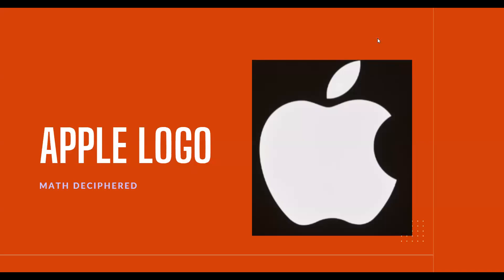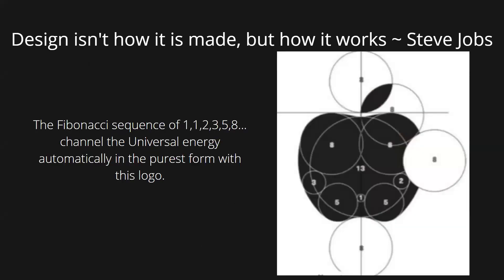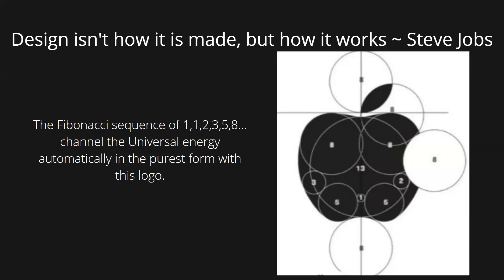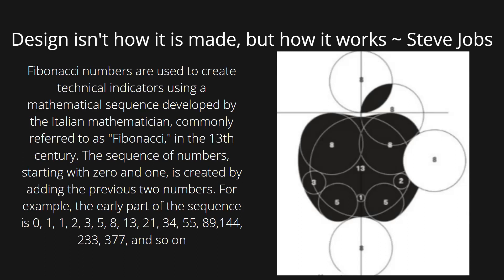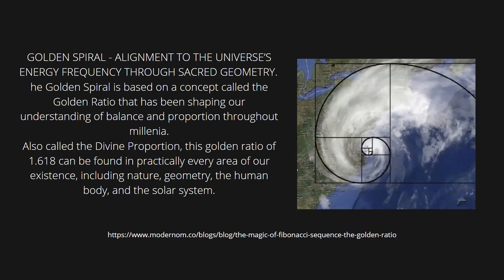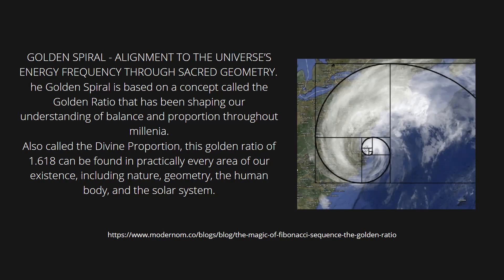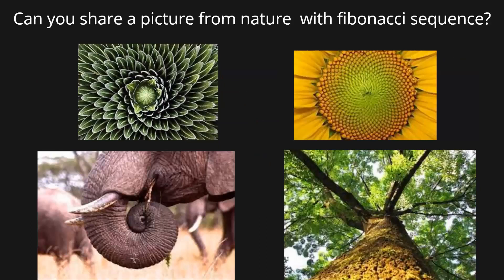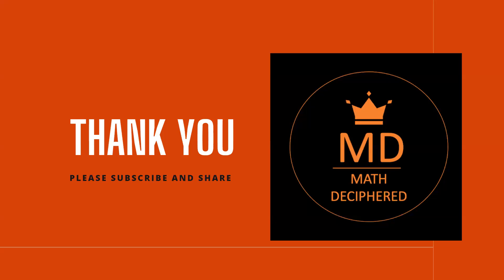Math behind The Apple Logo|Steve Jobs|Fibonacci Sequence|Golden Ratio in Nature|Math Deciphered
I learnt an interesting concept a couple of days ago and I decided to create a video on my understanding. I’m in awe at the power of our universe. I thought this would stir curiosity among students like me to watch and observe mathematics in nature. students mathematics video mathdecipheref highschoolstudents fibonacci fibonaccipower apple applelogo stevejobs.

The Fibonacci sequence is a type series where each number is the sum of the two that precede it. It starts from 0 and 1 usually. The Fibonacci sequence is given by 0, 1, 1, 2, 3, 5, 8, 13, 21, 34, 55, 89, 144, and so on. The numbers in the Fibonacci sequence are also called Fibonacci numbers. In Math, the sequence is defined as an ordered list of numbers that follow a specific pattern. Ordered numbers  are called  terms. The  types of sequences are arithmetic progression, geometric progression, harmonic sequence,  and Fibonacci sequence. This article details the definitions, formulas, lists, and examples of the Fibonacci sequence.